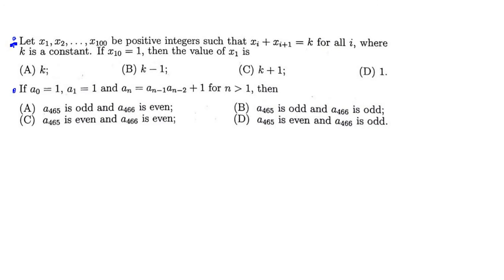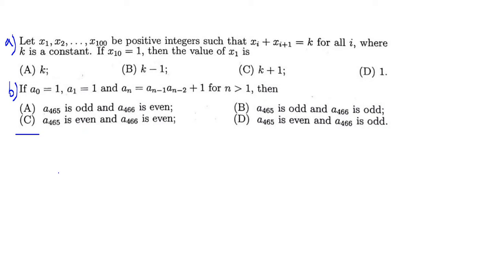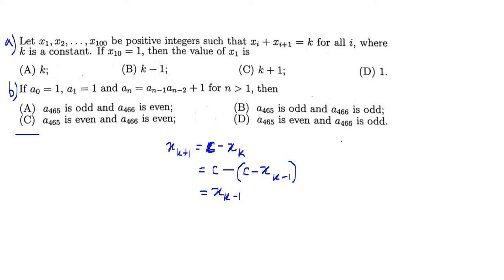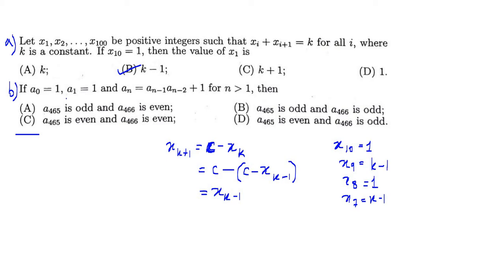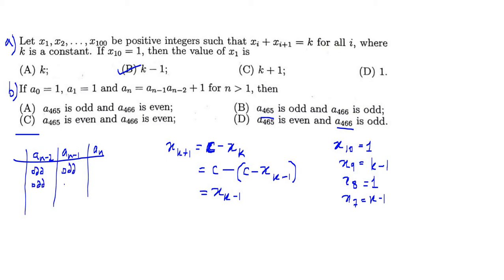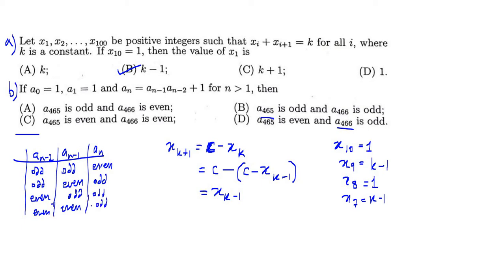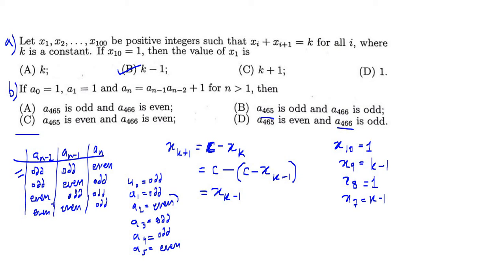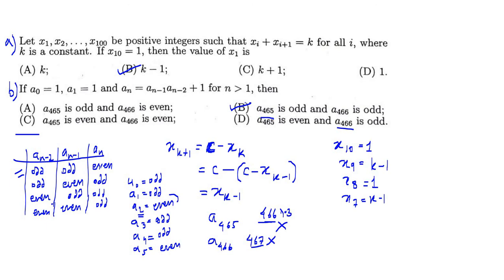Two Sequence problems from ISI entrance exam | Recurring sequences | JEE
In this video we explore recurring sequence with the help of two problems from ISI entrance exam. I call them problems from series by mistake, viewers please keep that in mind.

Check out the book Test of Mathematics at the 10+2 level for more such problems.